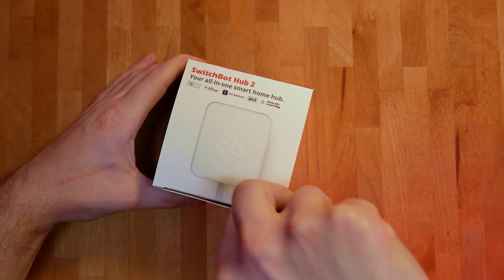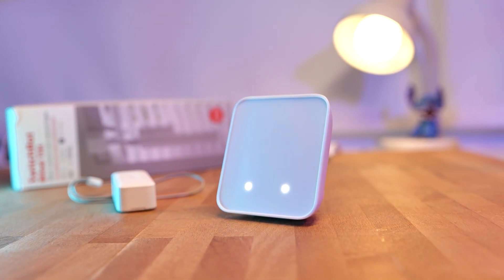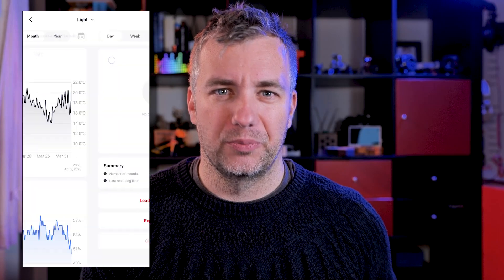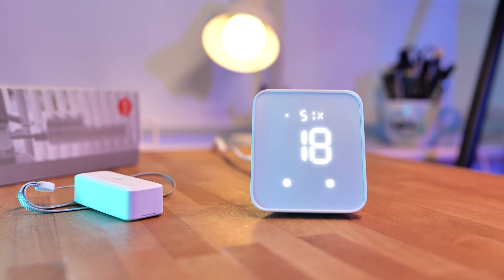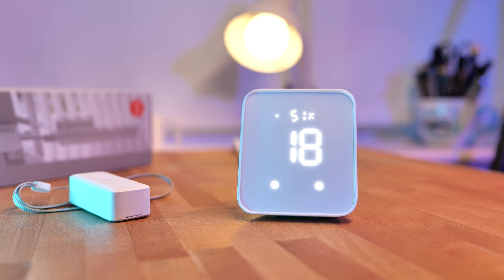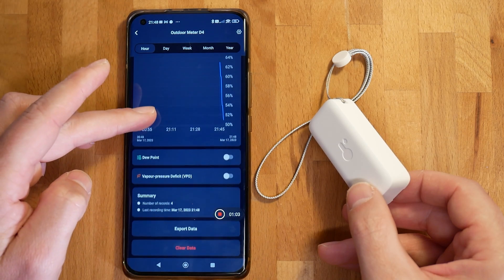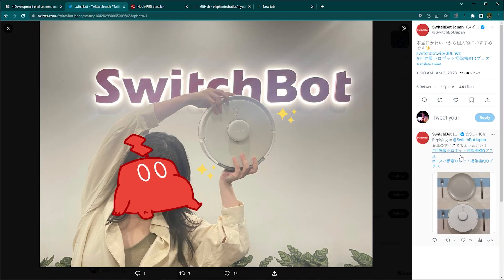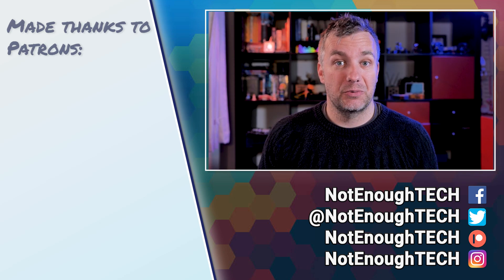A hub that Matters: SwitchBot Hub 2 & a new outdoor sensor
SwitchBot Hub 2 brings a new hub, new automation, new sensor and Matter support - because SwitchBot automation is done your way!

Table of Contents:
00:00 - Intro
00:30 - SwitchBot Hub 2
03:20 - Matter enabled hub
04:30 - SwitchBot Outdoor Meter

With extra support in November from:
Mladen Ivanov,